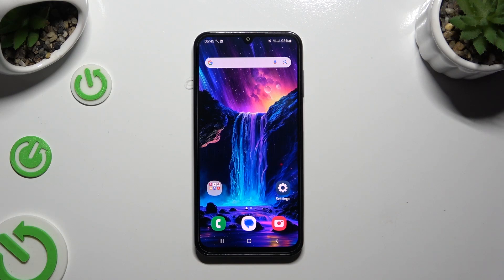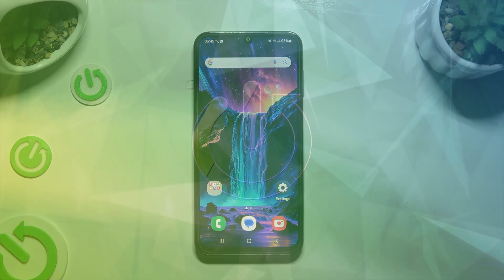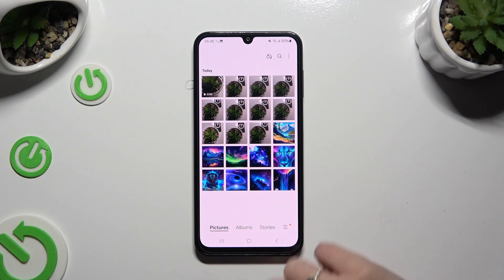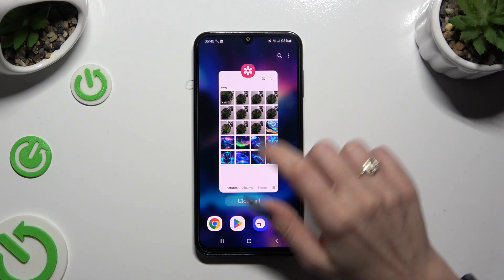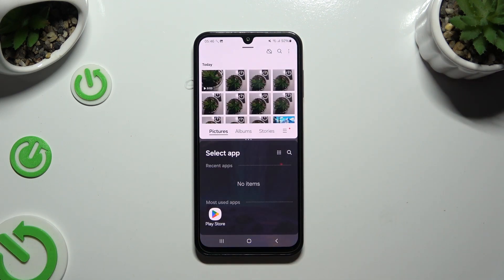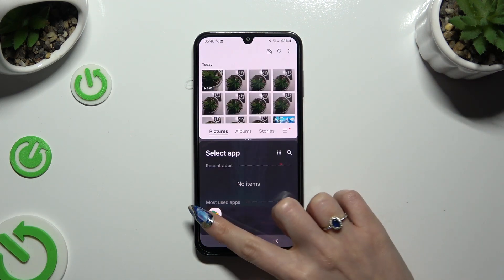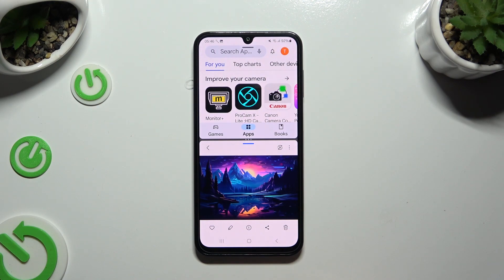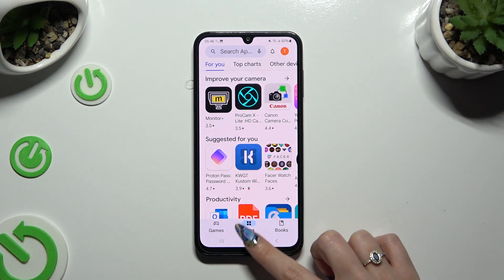How to Enter Split Screen on SAMSUNG Galaxy M15?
Find out more:
Maximize your productivity and multitasking capabilities on the Samsung Galaxy M15 by learning how to enter split-screen mode. This tutorial guides you through the simple steps to enable split-screen functionality, allowing you to simultaneously view and interact with two apps side by side on your device's expansive display. Whether you're responding to emails while referencing documents or browsing the web while chatting with friends, split-screen mode empowers you to do more with your Samsung Galaxy M15.

What is split-screen mode, and how does it benefit users of the Samsung Galaxy M15?
Can all apps be used in split-screen mode on the Samsung Galaxy M15, or are there limitations?
How do I activate split-screen mode on the Samsung Galaxy M15, and is it a straightforward process?
Can I adjust the size of the split-screen windows on the Samsung Galaxy M15 to prioritize one app over the other?
Does using split-screen mode affect the performance or battery life of the Samsung Galaxy M15?